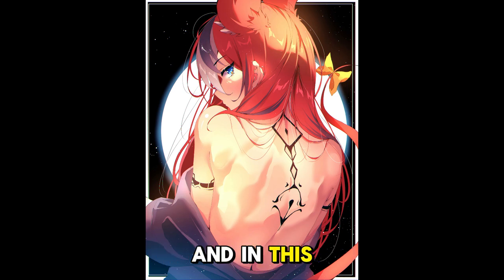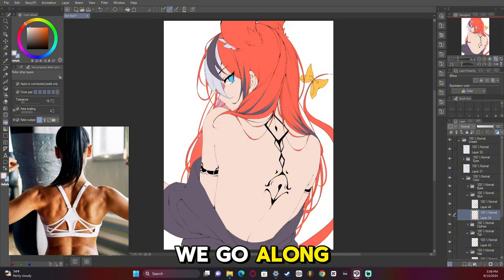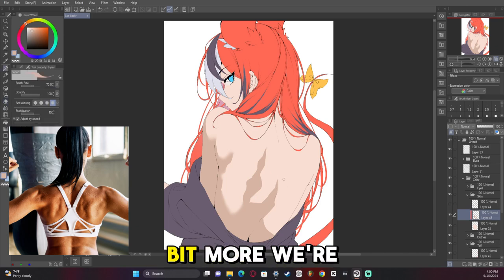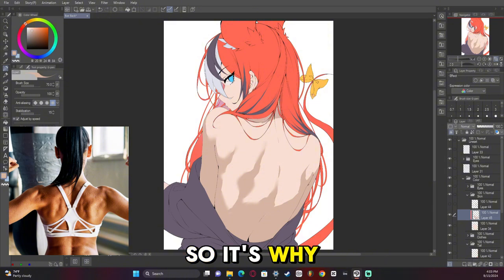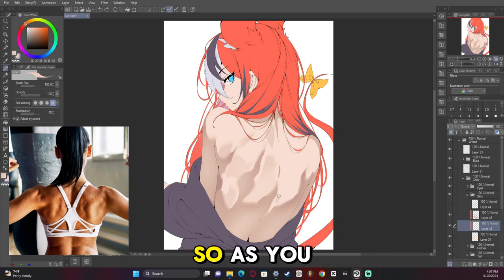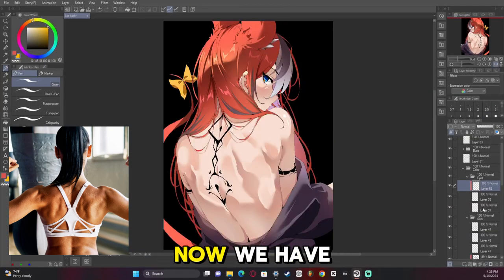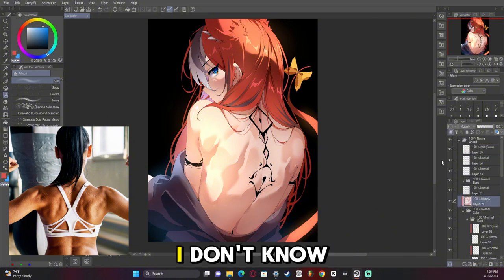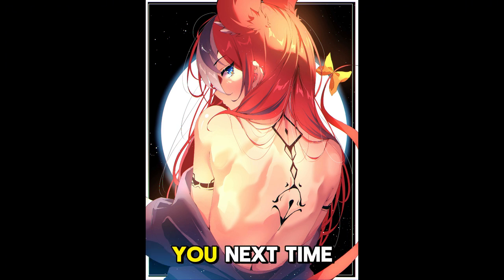Level Up your Skin Coloring, How to Render Back Muscles Anime Style! [ART TUTORIAL]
Finally a New tutorial!!

00:00 Introduction
00:12 Muscle Groups
00:39 Real Example
01:14 Exaggerated Example
01:35 Blocking Out Shapes
05:16 Gradients
08:08 Muitiply Layer
09:25 Add Glow
10:06 Post Processing
11:04 Outro